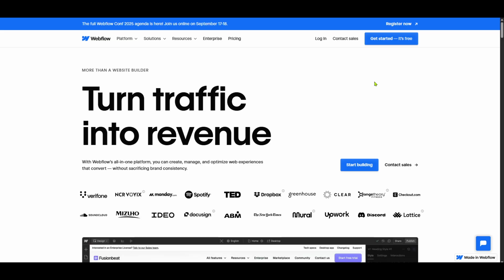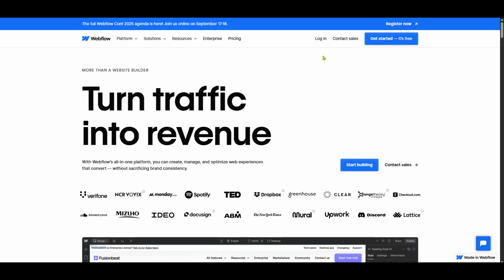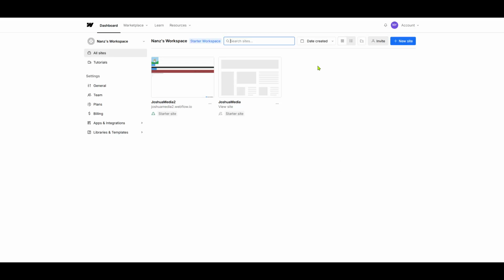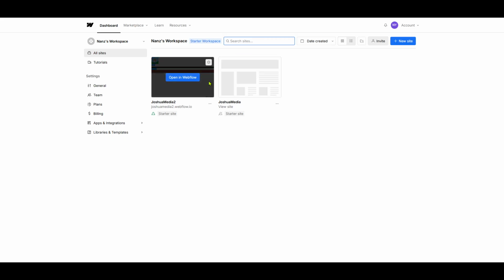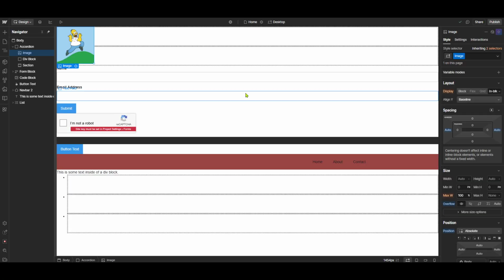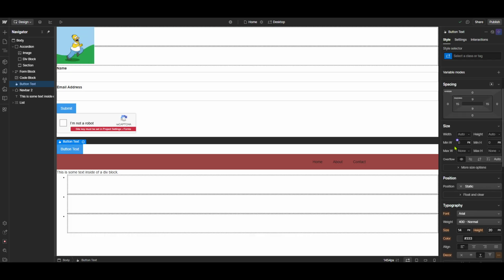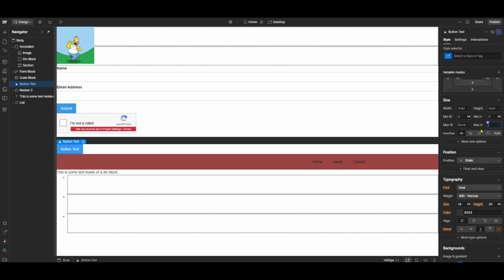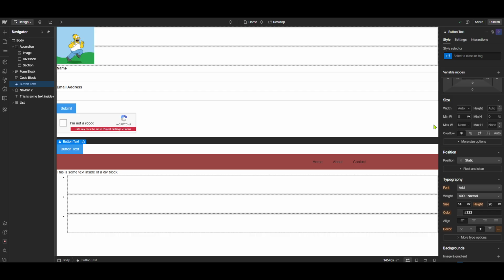How To Webflow Css Width, Max-Width And Min-Width Explained 2025 [2025 Guide]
In today's video we are covering: webflow how to create container, how to create a custom container in webflow, webflow how to, how to use webflow, how to mask image in css, webflow guide, webflow custom css, webflow css, how to use pseudo elements in css, how to add pixel id to weebly, responsive website using html and css, webflow custom container, webflow tutorial animation, css tips and tricks, webflow tutorial 2021, how to download bootstrap, webflow custom code, css and js, webflow tutorial for beginners, webflow 2021